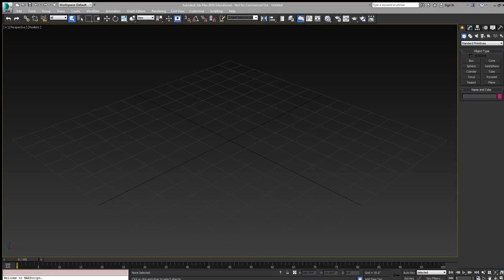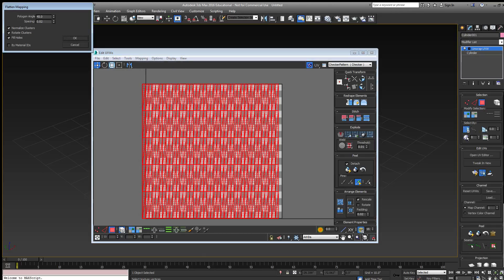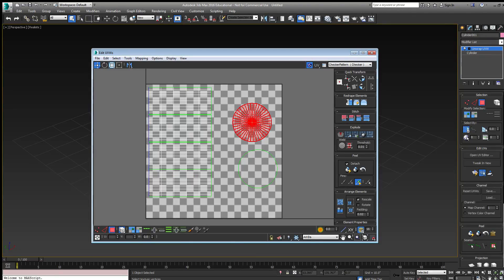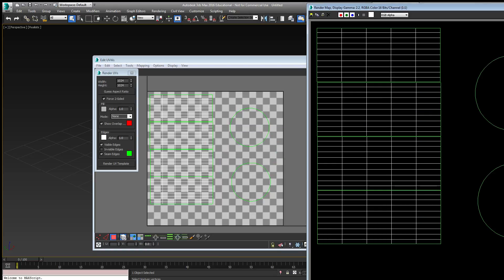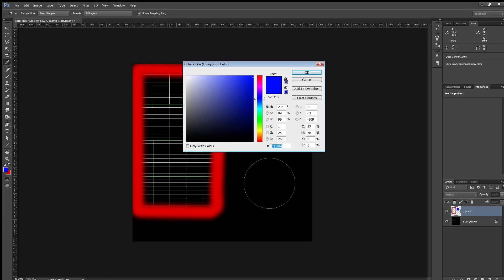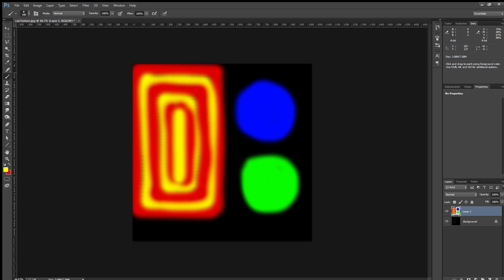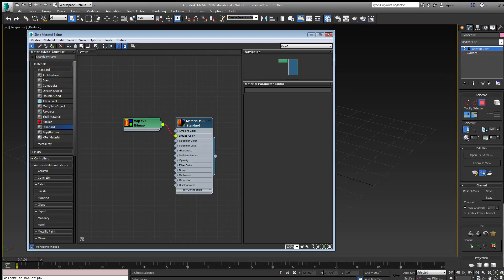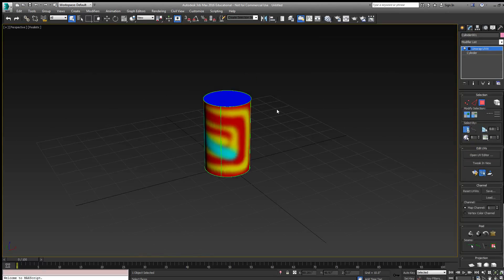Unwrap UVW Basics 3ds Max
Creating a simple texture for a cylinder using the Unwrap UVW modifier in 3ds Max